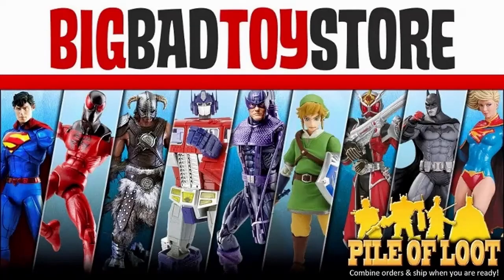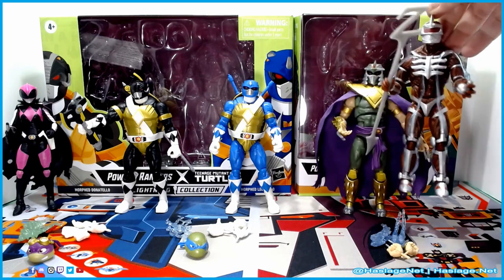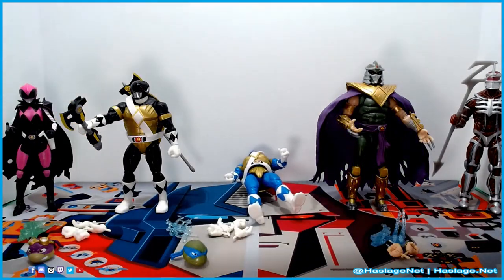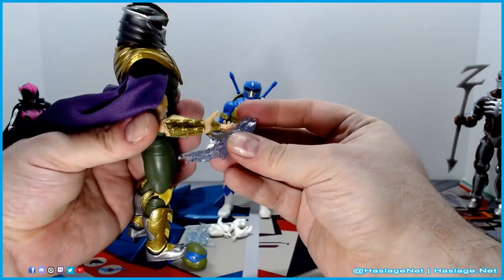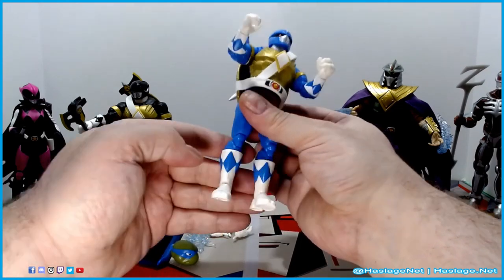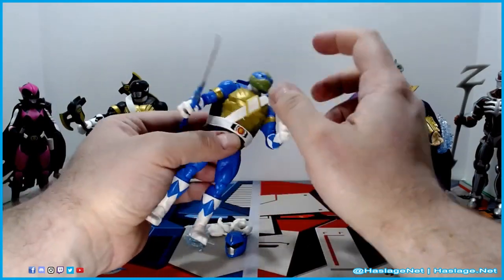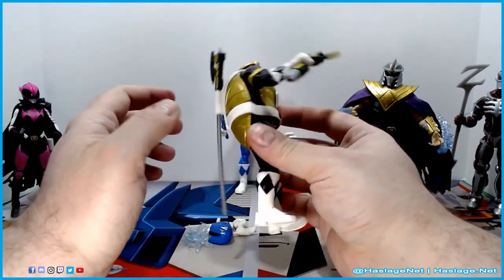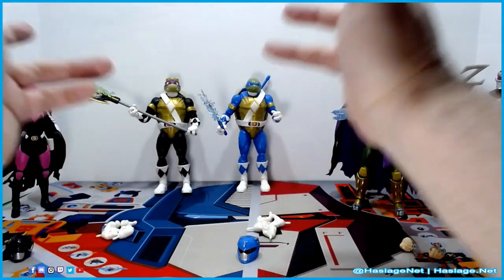Mighty Morphin' Power Rangers X Teenage Mutant Ninja Turtles, Part 2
Today, we are checking out the Power Rangers X Ninja Turtles action figures from Hasbro's Lightning Collection.  Based on the 2021 comic book crossover series from IDW, the Turtles end up gaining the Rangers powers to fight a Dragon-powered Shredder.  Part two features Donatello, Leonardo and Shredder.